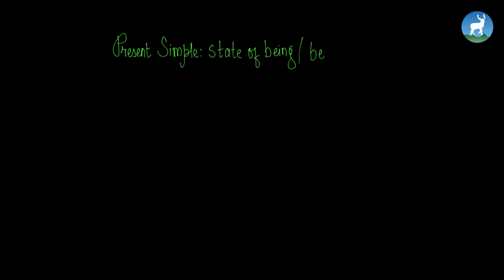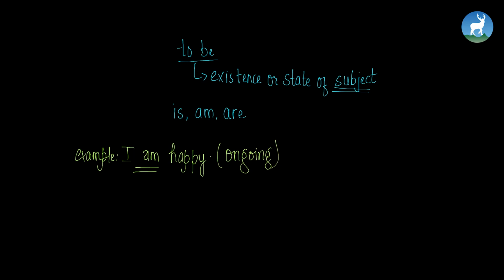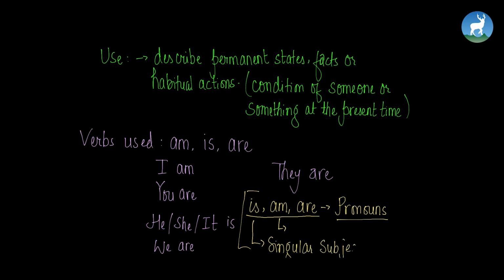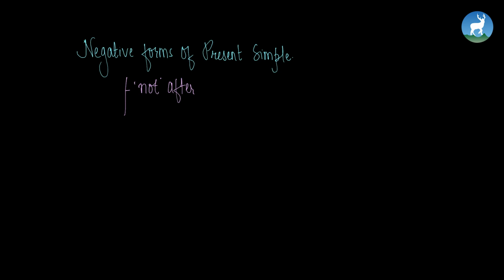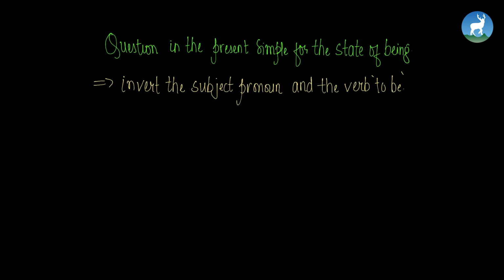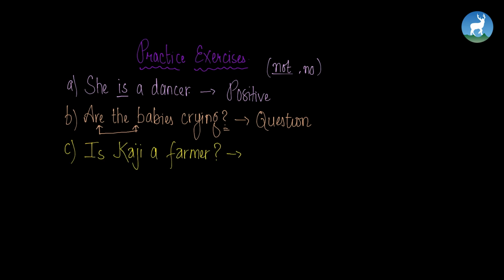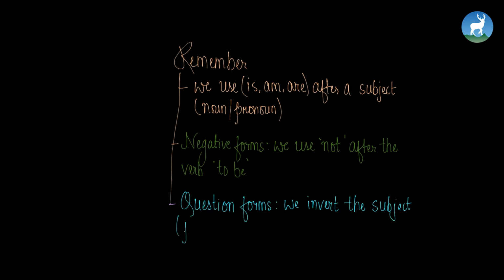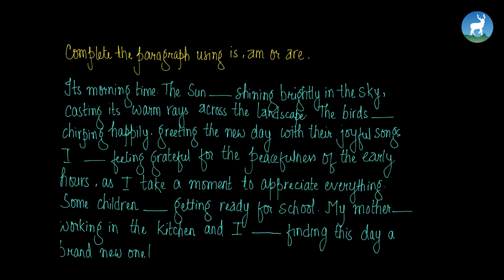Ankita Pokharel - Getting Information - Present Simple - Grade 4